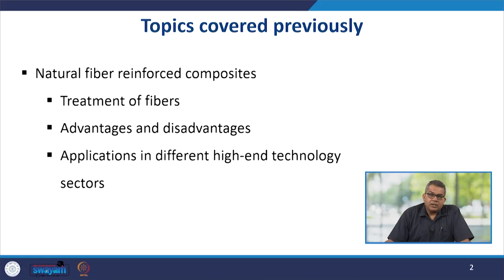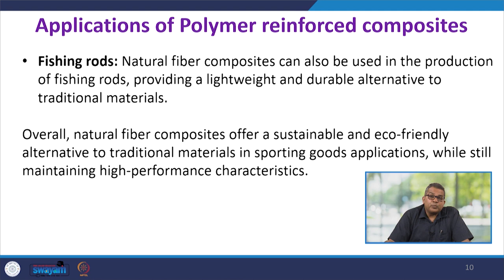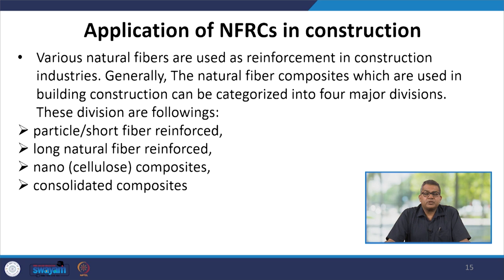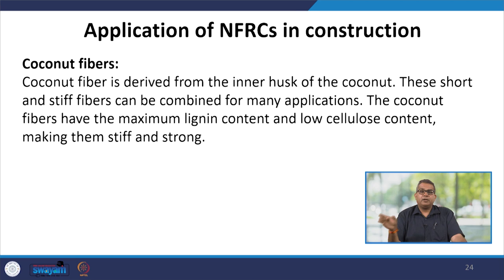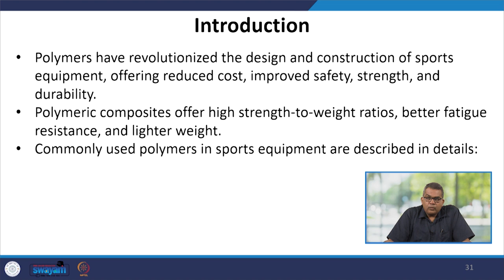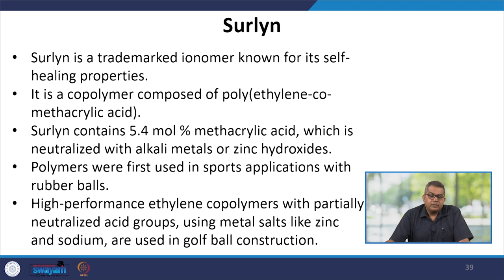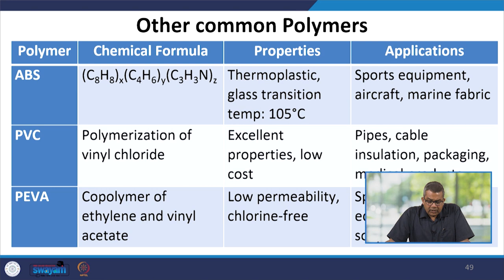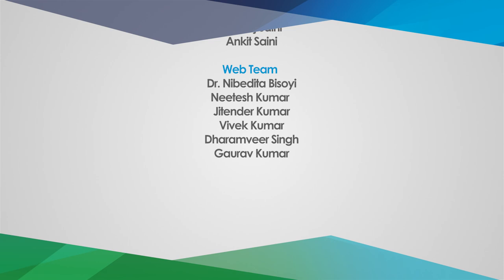Lecture 56: NFRCs and Polymer Applications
This lecture covers various applications of NFRCs such as in sporting goods, soil protection, erosion control, and other application of NFRCs. The lecture also covers the area related to the application of polymers in sporting goods.